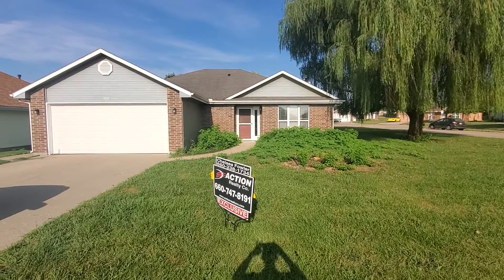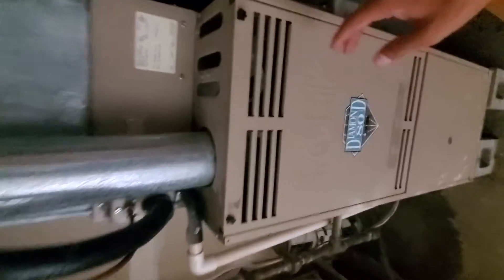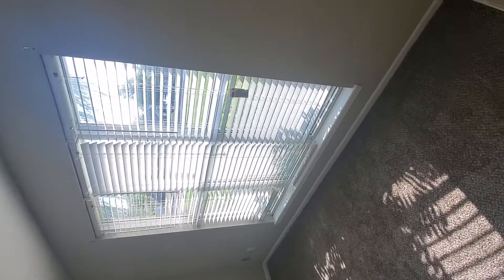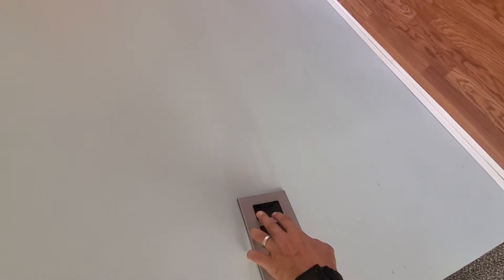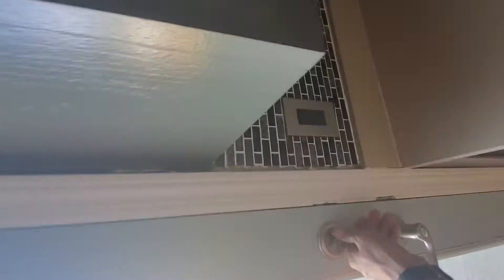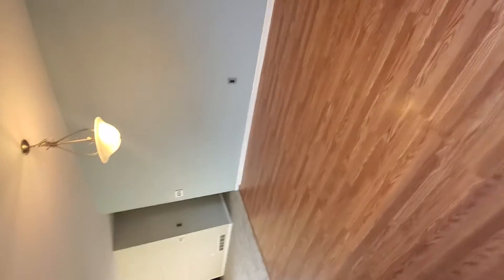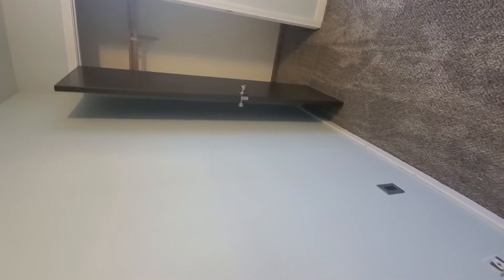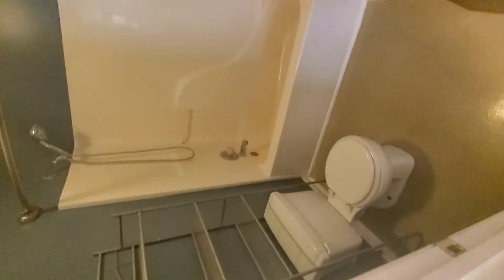August 20, 2021